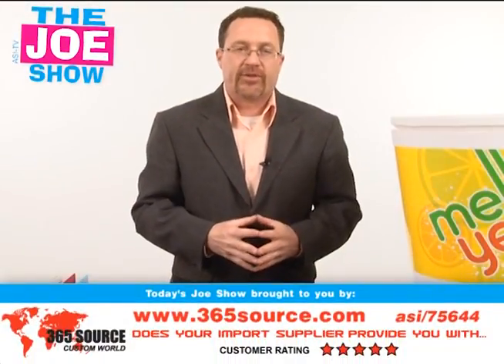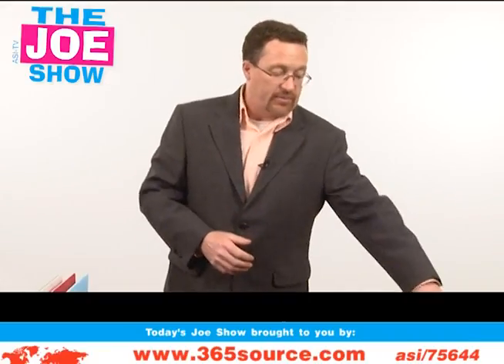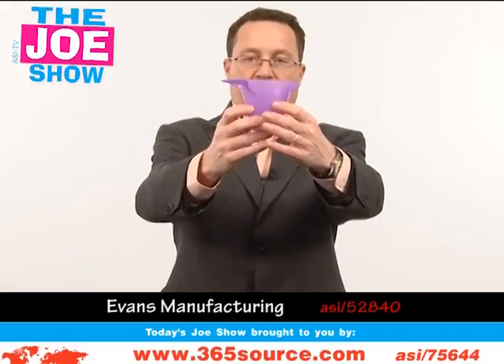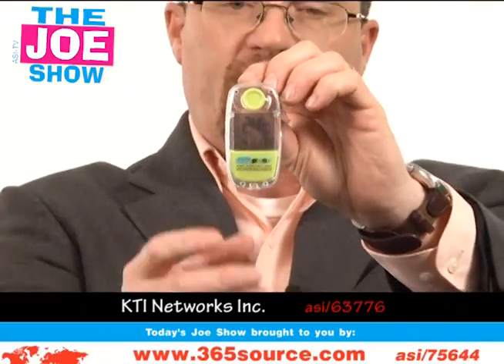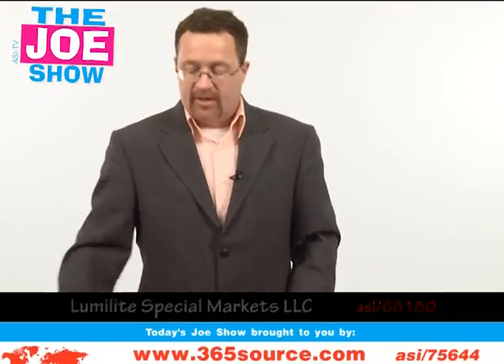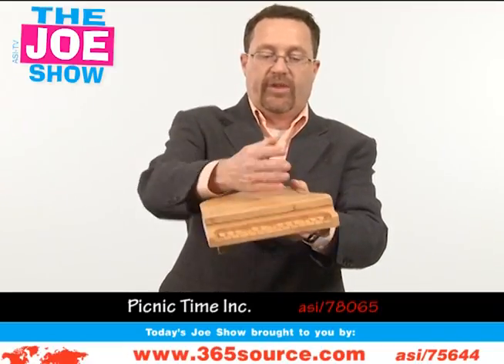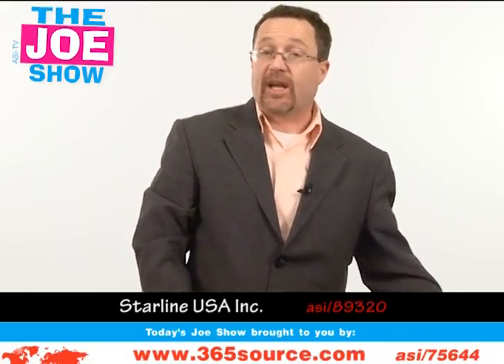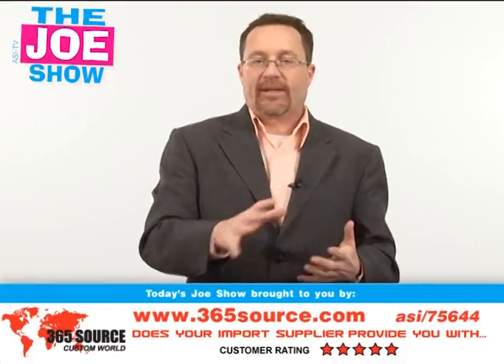Housewares - The Joe Show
In this episode of The Joe Show, Managing Editor Joe Haley shows off the finalists in the Housewares category of Counselor's Product Design Awards. Have clients looking for useful and appealing items? Check out this episode of The Joe Show.